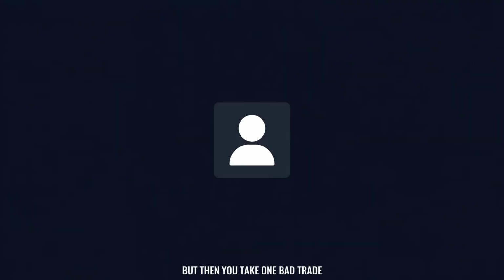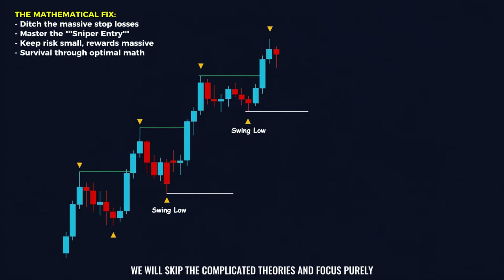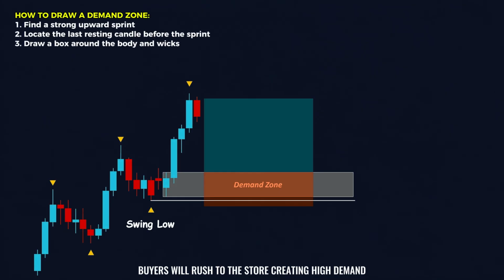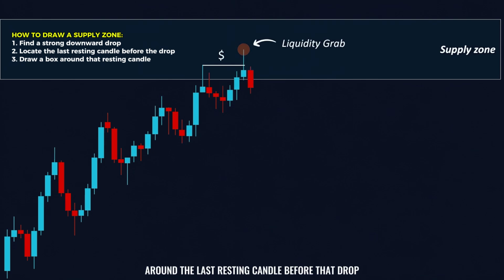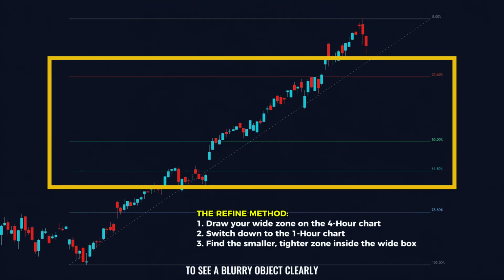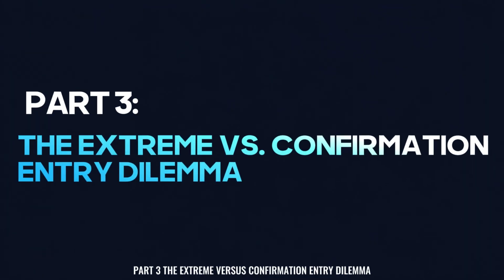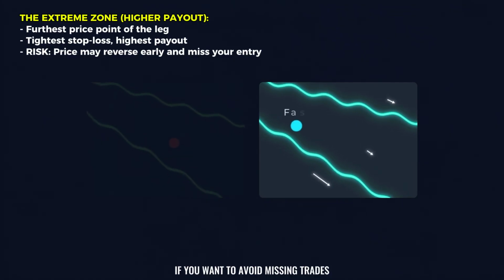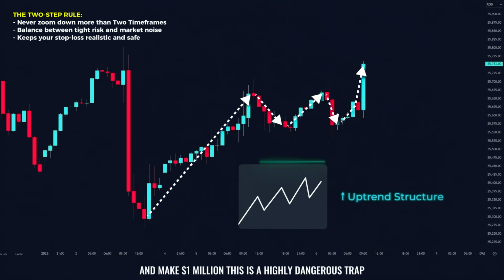The PERFECT Forex Entry Strategy That Will 10x Your Results...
Improve your risk-to-reward ratio with a simple forex strategy designed to help you find sniper entries. In this video, you'll learn an effective entry strategy using supply and demand zones, multi-timeframe analysis, and zone refinement to reduce stop-loss size and maximize profits.

00:00: entry strategy
01:00: sniper entries
04:00: forex sniper entry

What You'll Learn:
- How to draw supply and demand zones
- Forex strategy refinement using multiple timeframes
- The best entry strategy for sniper entries
- The Two-Step Rule to avoid over-refining
- How this forex strategy improves risk-to-reward
- Choosing between confirmation and extreme entries

Whether you're a beginner or an experienced trader, this forex strategy will help you improve trade precision and avoid common entry mistakes. Master this entry strategy to reduce unnecessary risk, increase consistency, and build confidence in your trading decisions. Combining a proven forex strategy with a disciplined entry strategy can significantly improve your long-term trading performance.

Rober Turcotte
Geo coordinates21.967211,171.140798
Mother's maiden name: Marquardt
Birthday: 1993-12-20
Age: 32 years old
Zodiac: Sagittarius